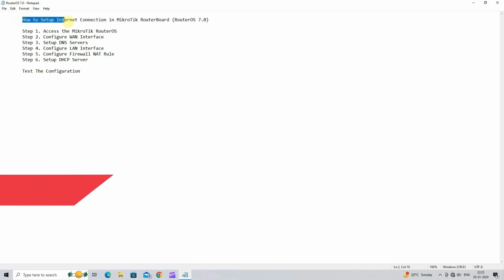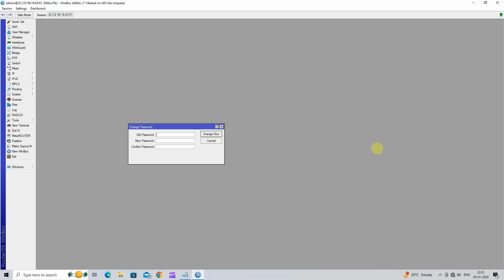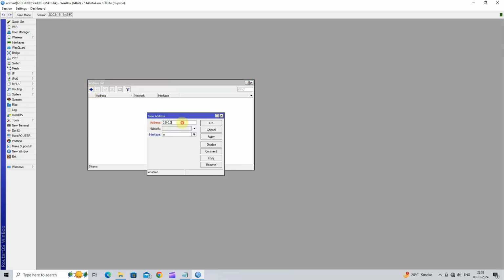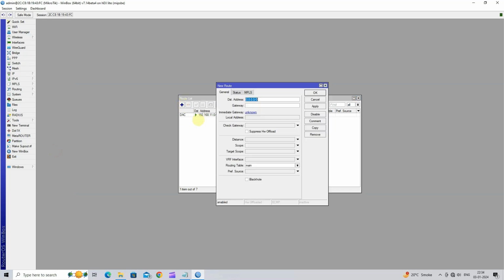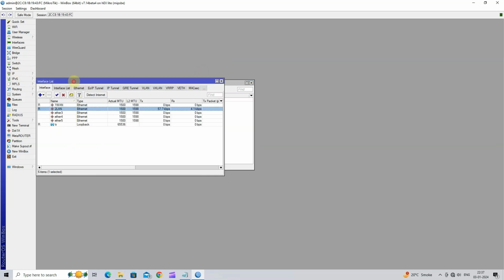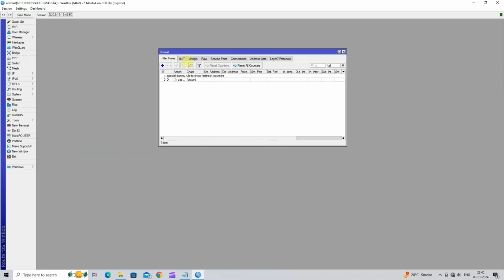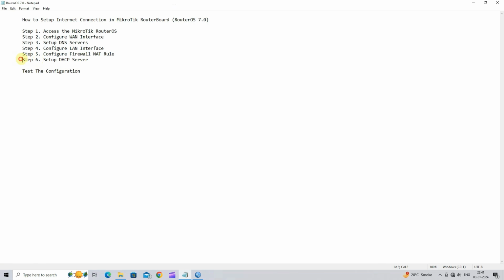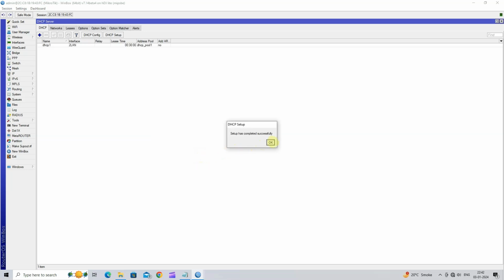RouterOS 7 - How to setup MikroTik to access the internet (2024)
Hello everyone, Configuring an internet connection in MikroTik RouterOS 7.0 involves a few steps. In this video I am going to show you how to setup internet access in MikroTik routerboard (RouterOS 7).

Step 1: Access the MikroTik RouterOS
Step 2 : Configure WAN Interface
Step 3 : Setup DNS Servers
Step 4 : Configure LAN Interface
Step 5 : Configure Firewall (NAT) Rule
Step 6 : Setting Up  DHCP Server